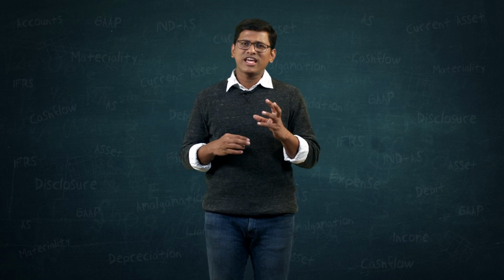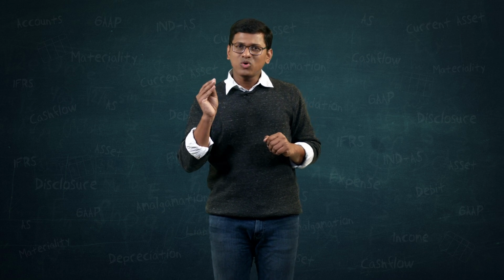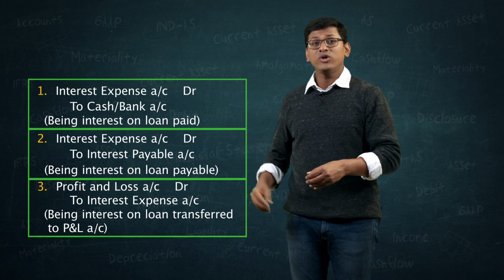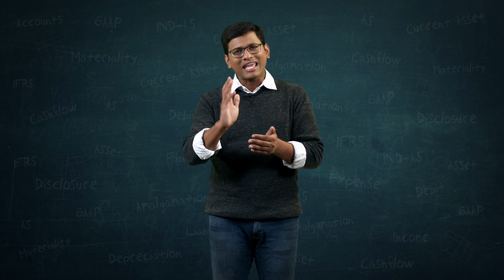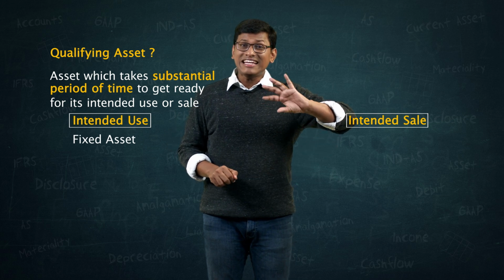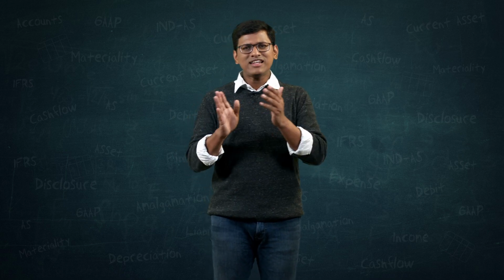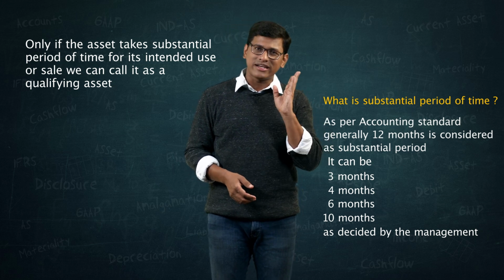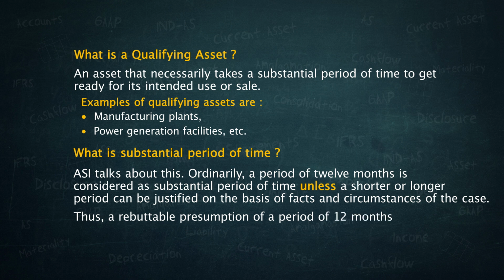AS16 Borrowing Costs - CA Inter| Advanced Accounting | Sep 2025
This video on AS 11 Accounting Standard on Borrowing Costs explains treatment of borrowing costs in FInancial Statements. The Video is for students of CA Inter New Syllabus, CA IPCC Old Syllabus & CA Final for Nov'20 Exams

Got doubts?